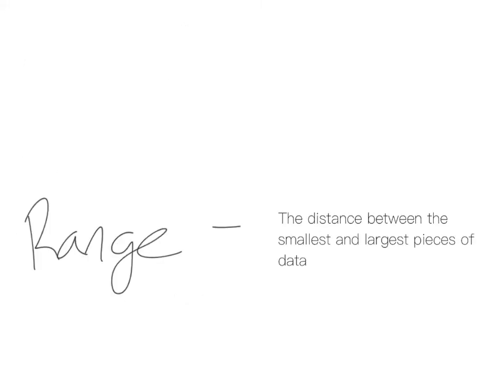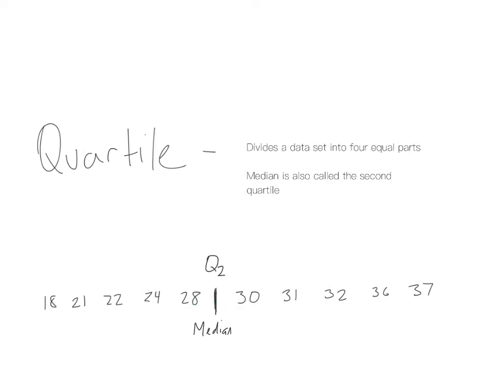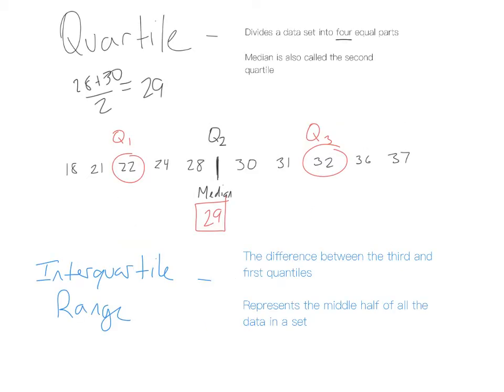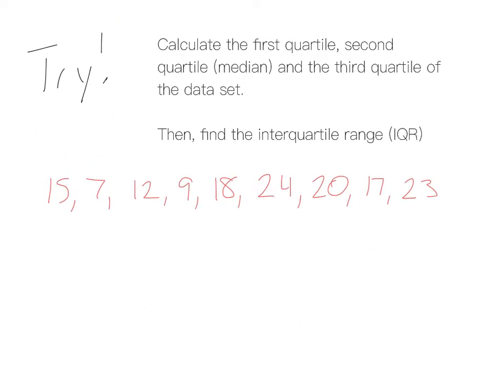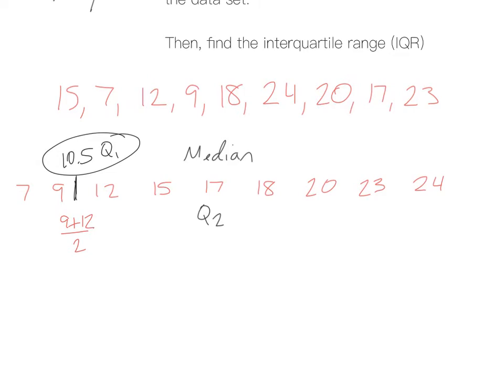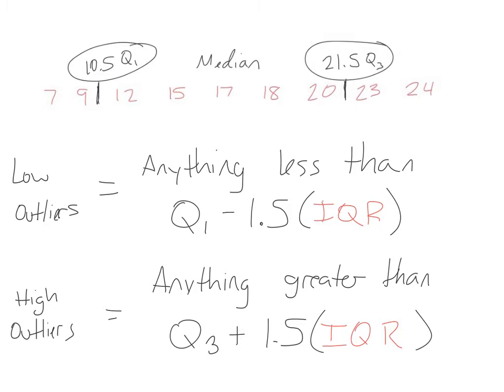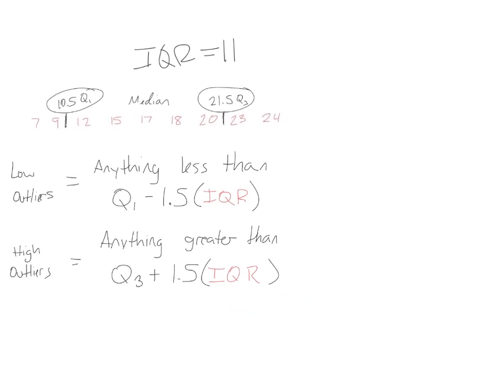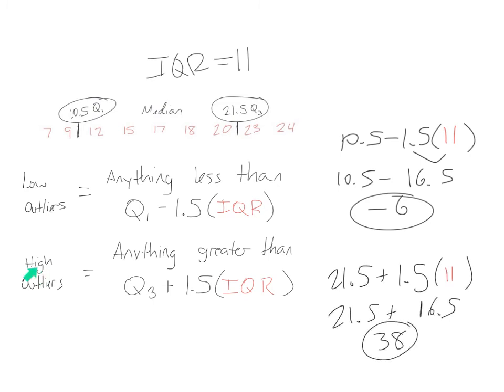Math 6 - 9.4 - Measures of Variation